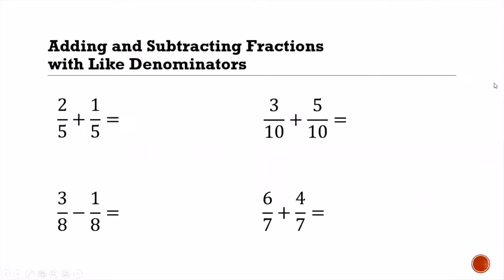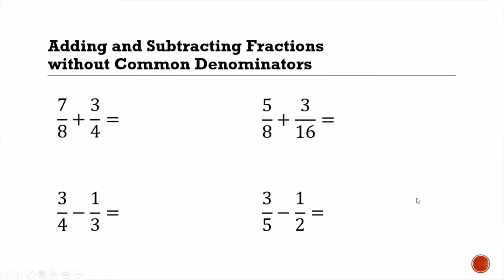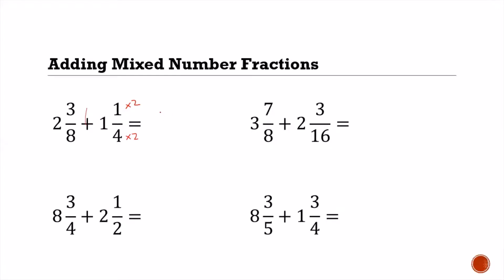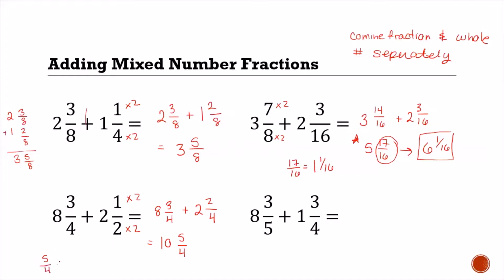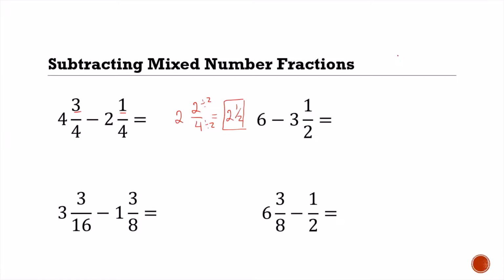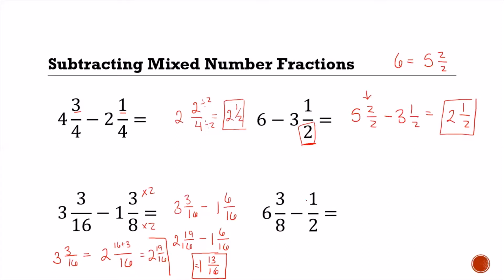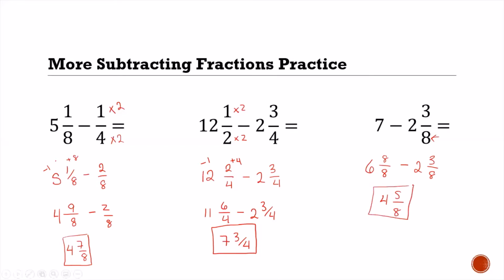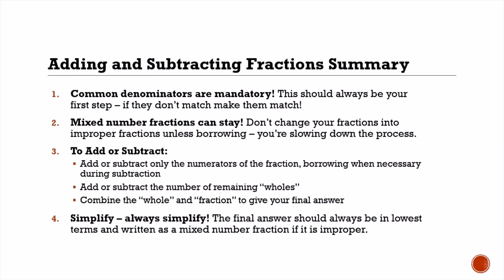Adding and Subtracting Fractions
It can be benificial to watch the lesson 1 and 2 review before watching this video.